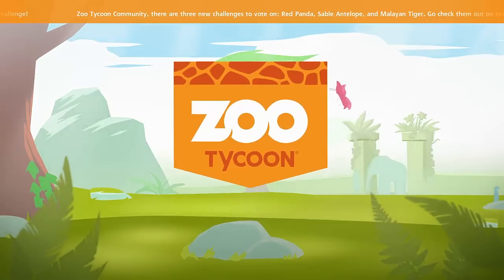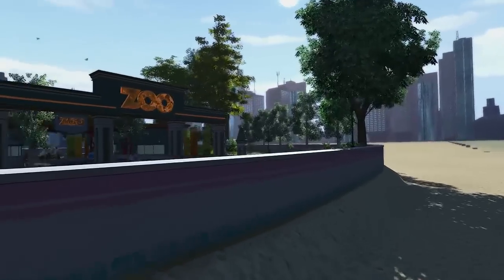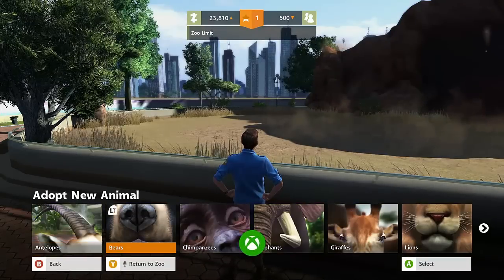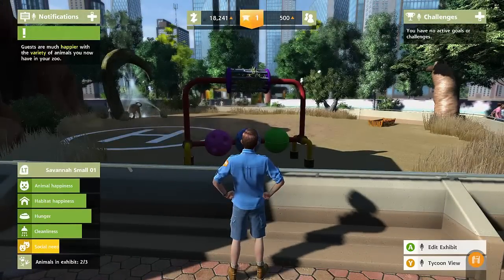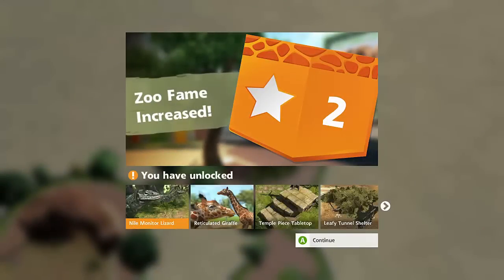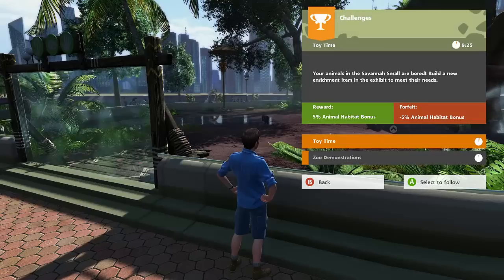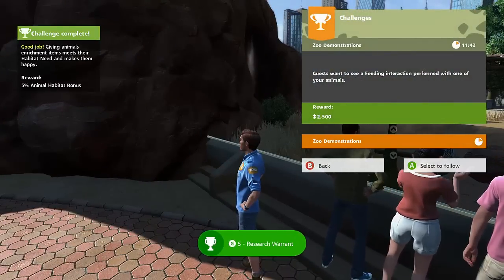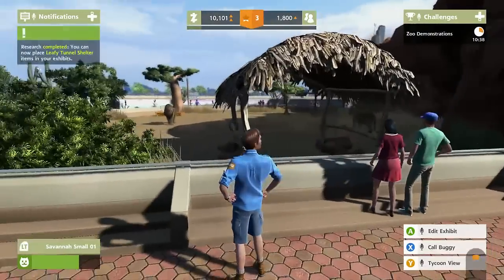Zoo Master!! "Zoo Tycoon" Ep.1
I am a master of the zoo!!